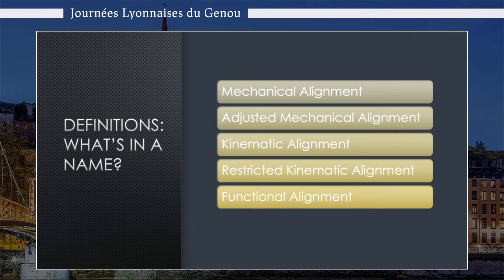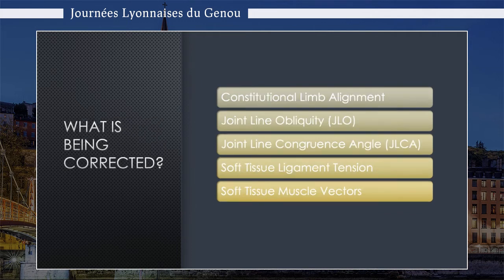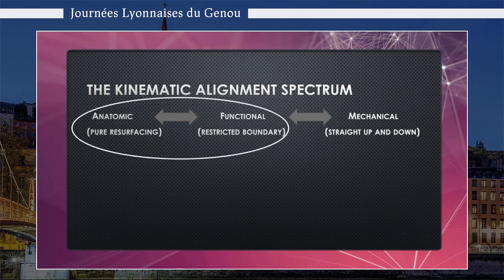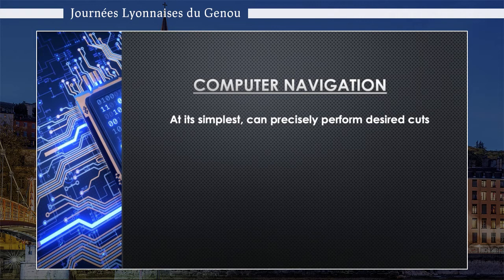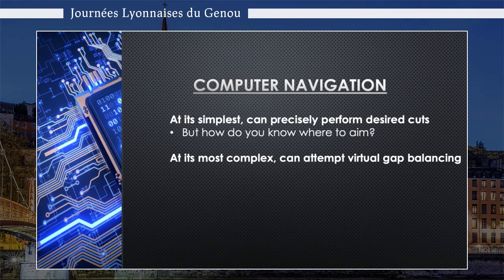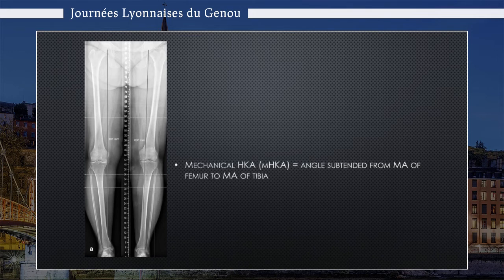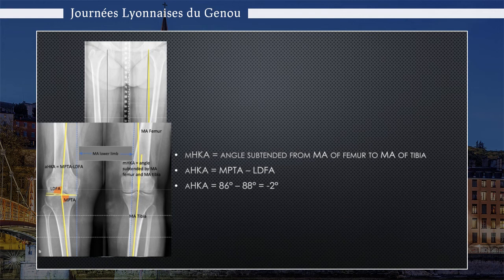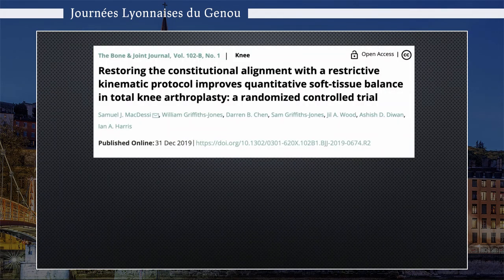j3 07 GWernecke